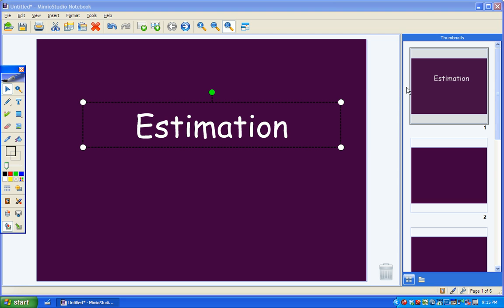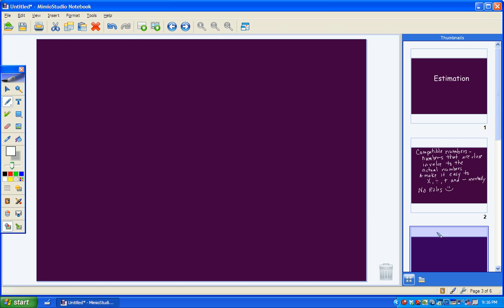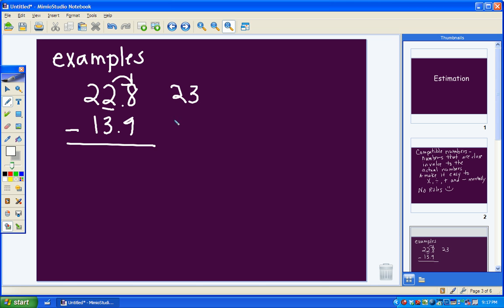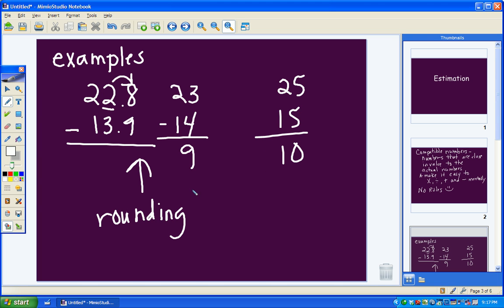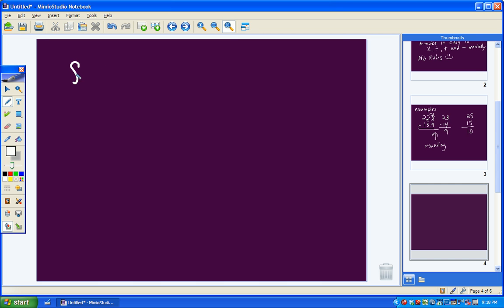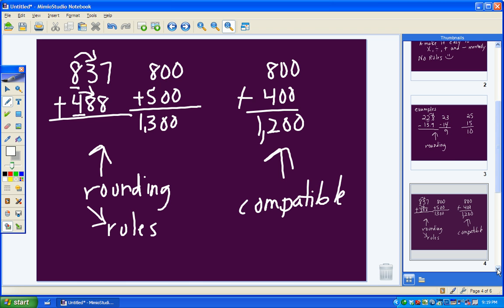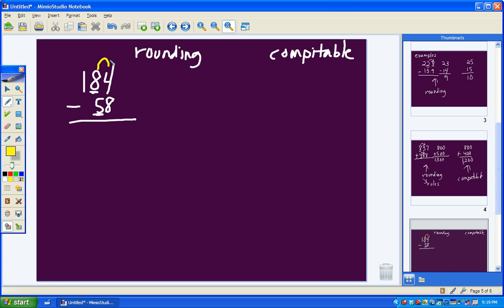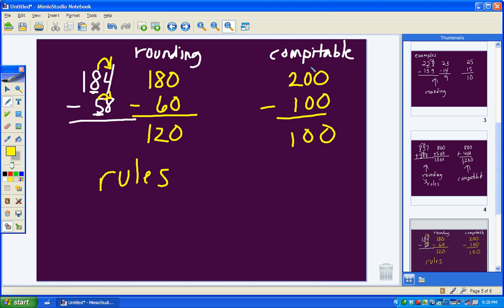Estimation - Compatible Numbers